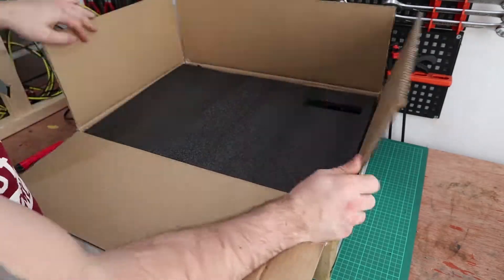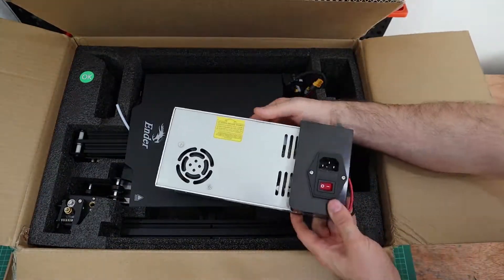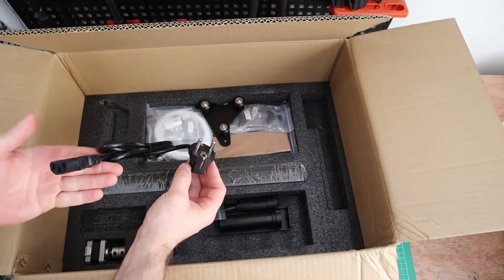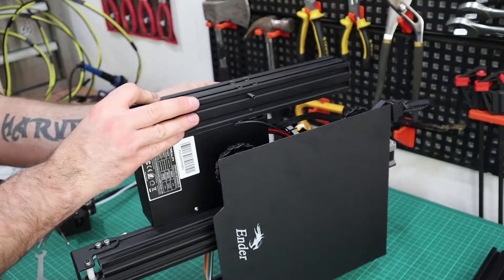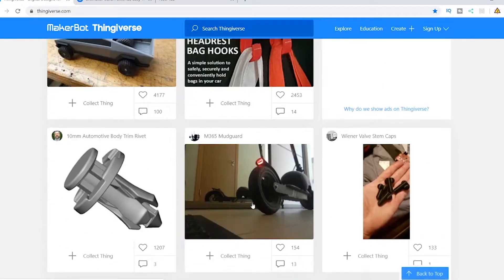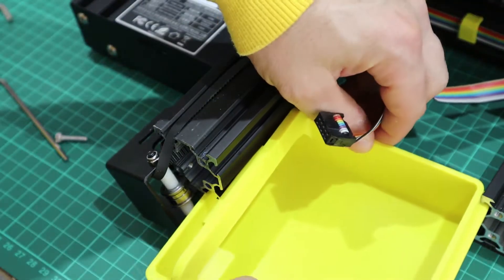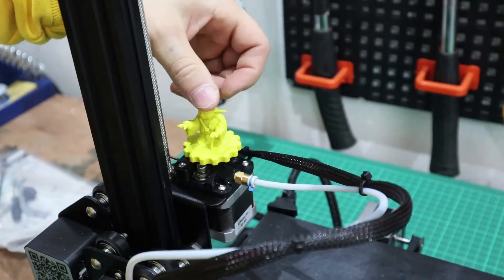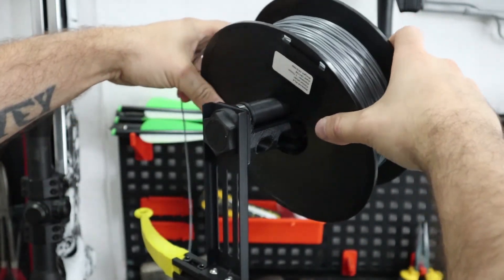Is The Ender 3 Pro Any Good?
Links to the Ender 3 Pro 3D Printer HERE:
UK Amazon
US Amazon

Meanwell Power Supply: Ender 3 Pro comes with a UL Certified Meanwell power supply, protecting your printer from unexpected power surges, that can heat the hot bed to 110¡æ in just 5 minutes.

Removable Flexible Magnetic Plate: Provide all-round protection to your 3D printer build plate and ensure consistent temperature throughout the build surface. Easy to remove the printing models after cooling.

Resume Printing Function: Ender 3 Pro can resume printing from the last recorded extruder position after suffering unexpected power outages.

Semi-Assembled Kit: This easy-to-setup kit comes partially assembled, allowing you to learn about the basic construction of 3D printers as you finish putting it together.

A fun STEM educational experience in mechanical engineering and electronics.

Thermal Runaway Function: Thermal runaway function is pre-installed in the motherboard. You do not have to load it by yourself.